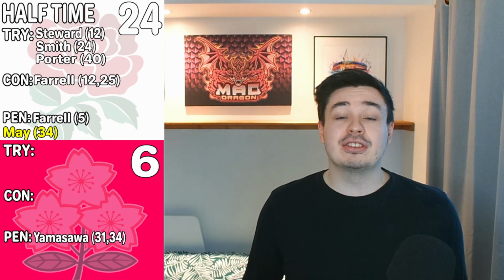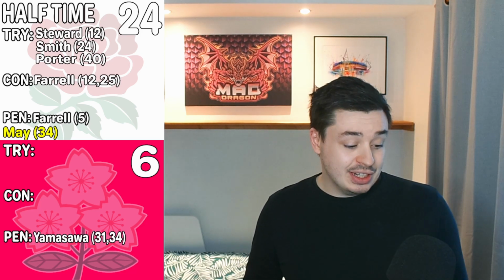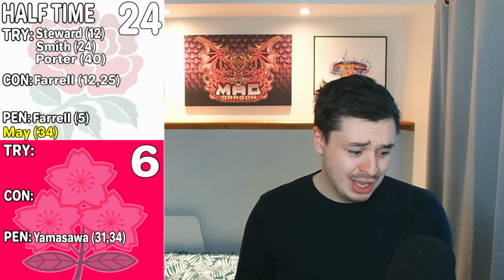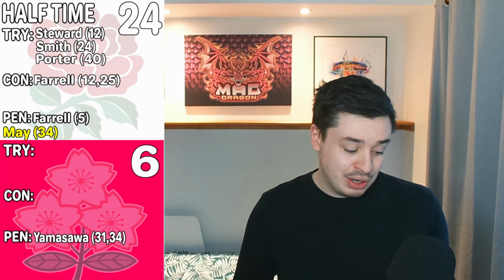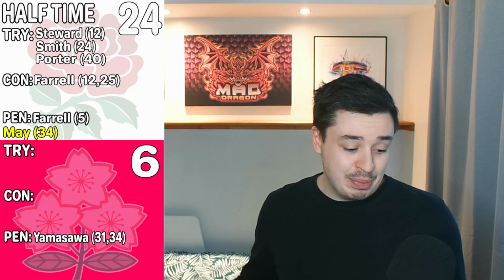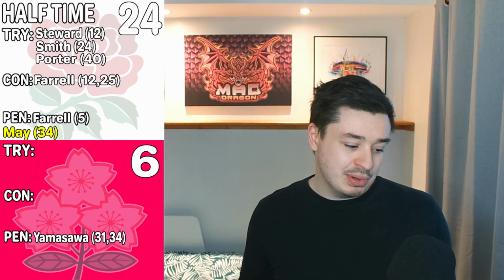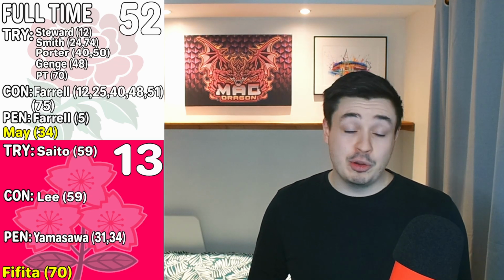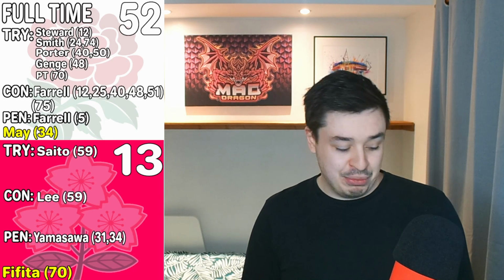England vs Japan REVIEW | Autumn Internationals 2022 | Highlights, Score, Breakdown and Match Stats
The Autumn Nations is back on our screens so its time for a review video, ENGLAND VS JAPAN 2022. As England score 7 tries in twickenham.